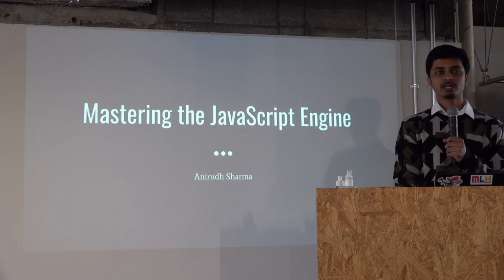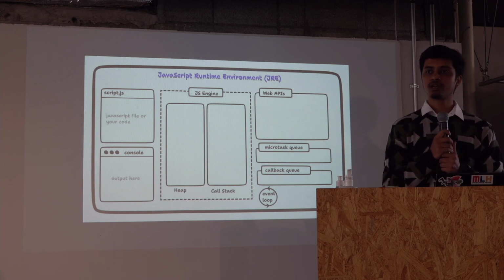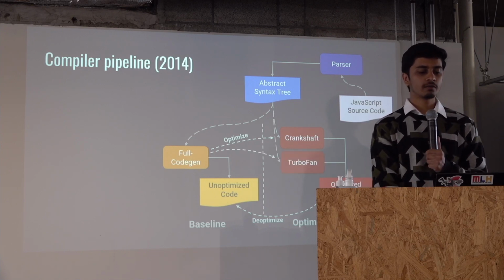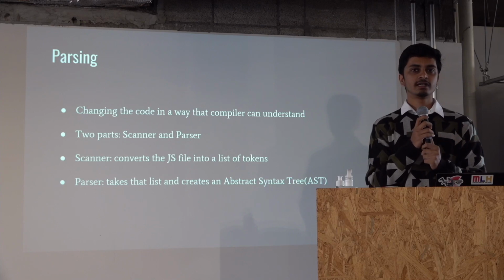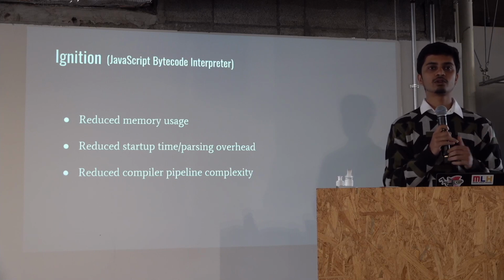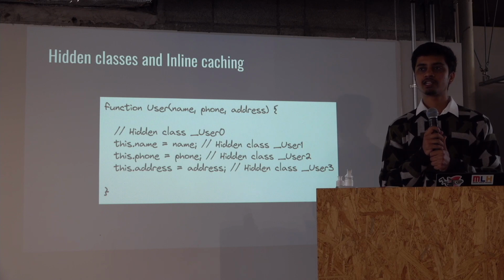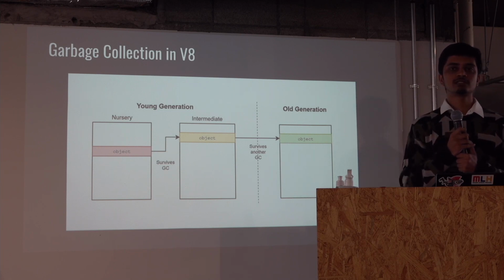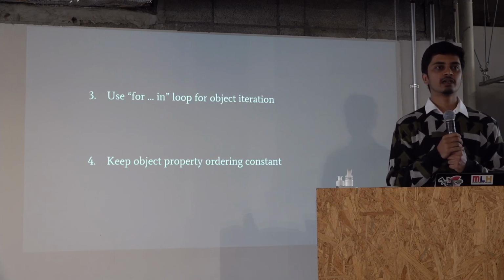JSConf JP 2023「WEB INTERNALS: MASTERING THE JAVASCRIPT ENGINE / Anirudh Sharma」